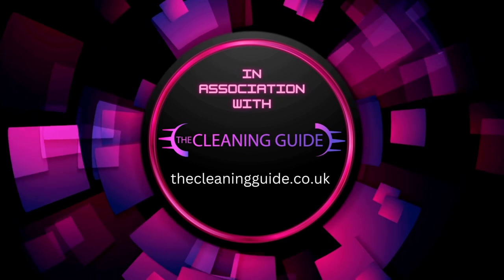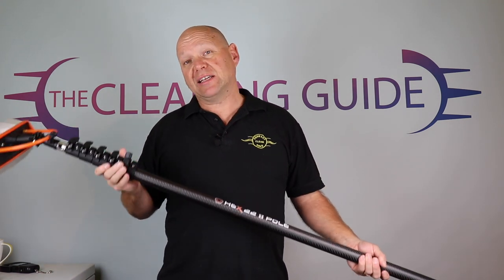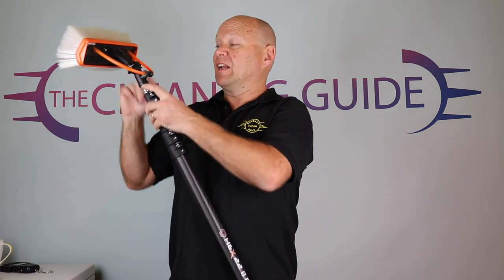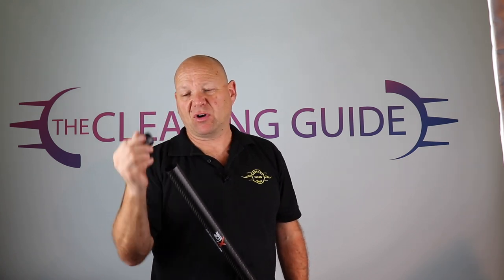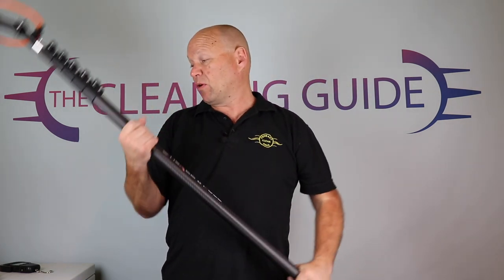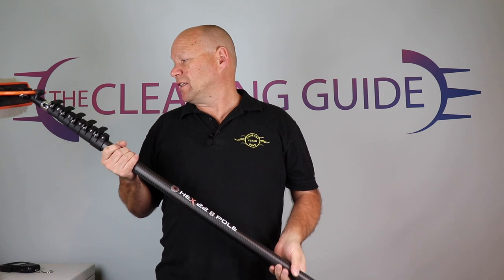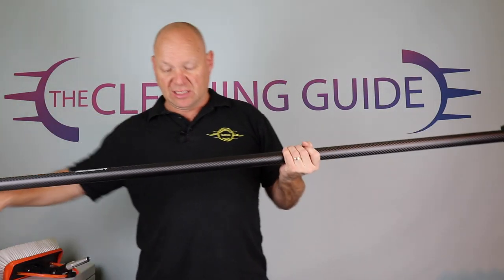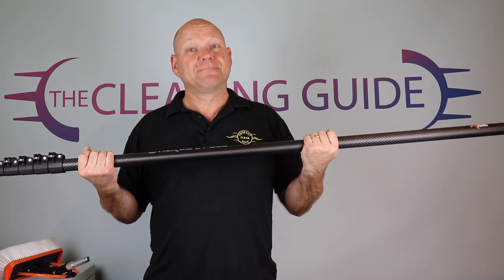First look At New Anti Spin Hex 22 WFP From Xline Systems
In this video, I take a look at the new anti-spin Hex 22' pole from Xline Systems. I answer a few of the questions I have been asked about Uni-valves and Tubeless kits and take a look at the size, weight etc.

The full review will be on The Cleaning Guide when we have had the chance to use it for a while.